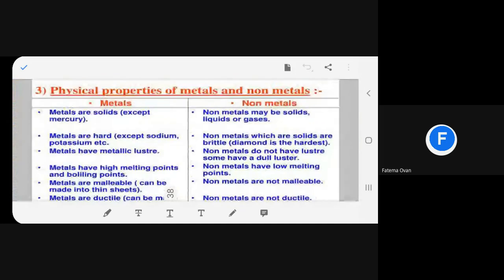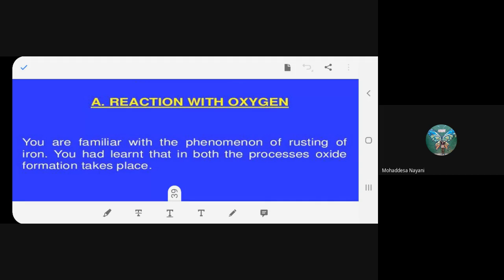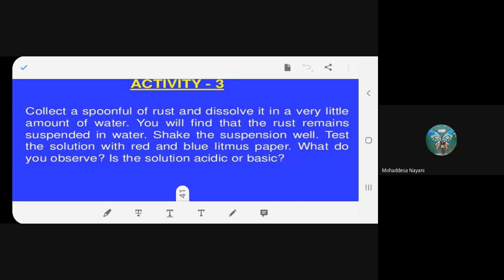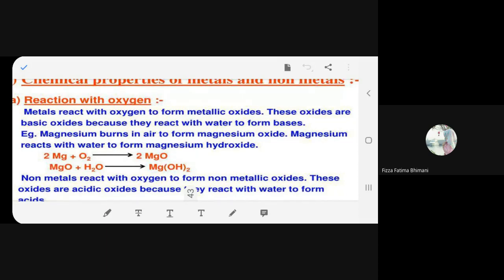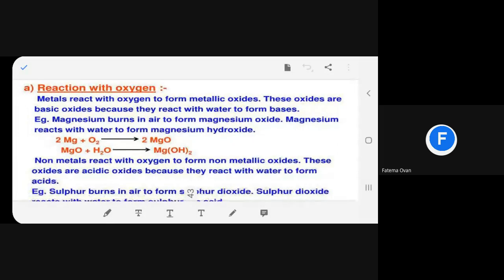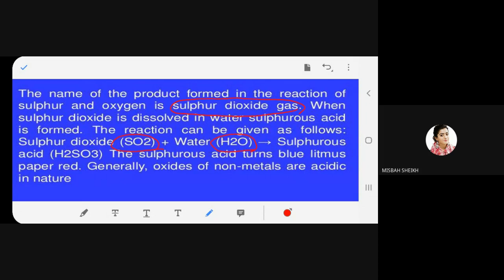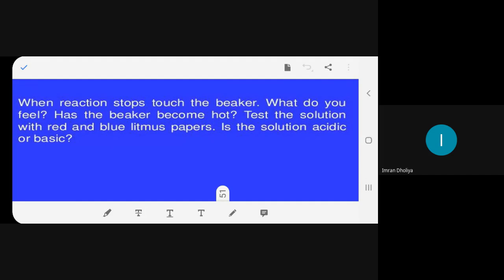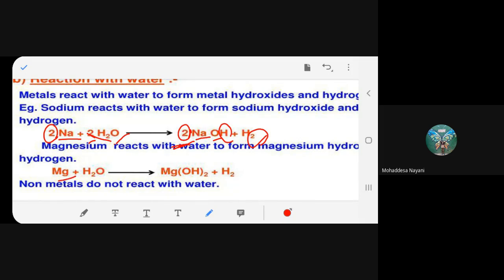STD 8 E SUBJECT SCIENCE DATE 15 7 21